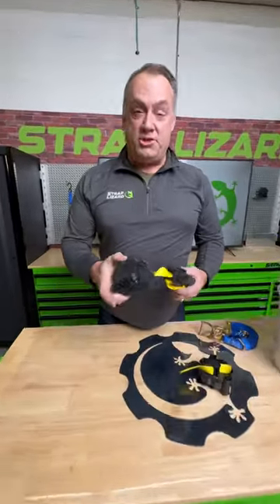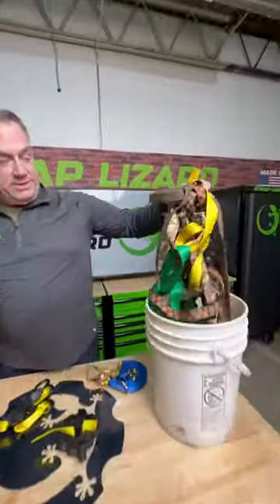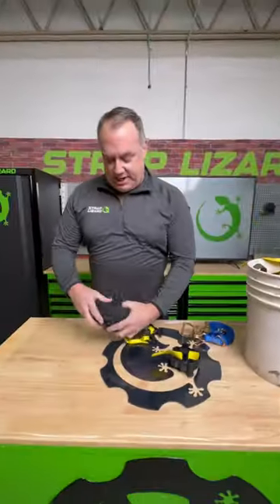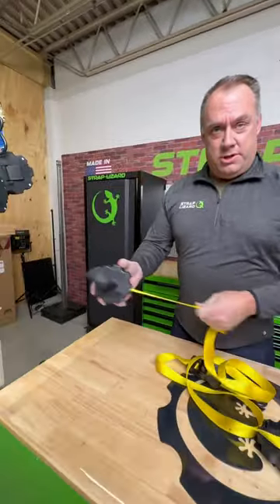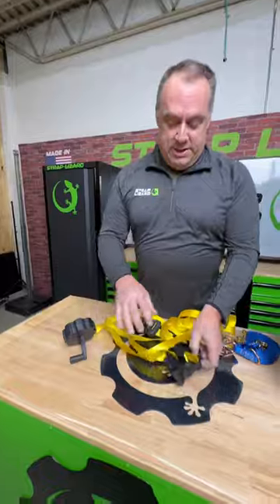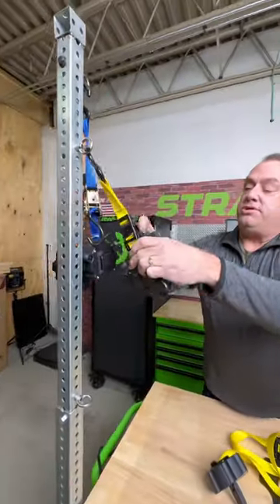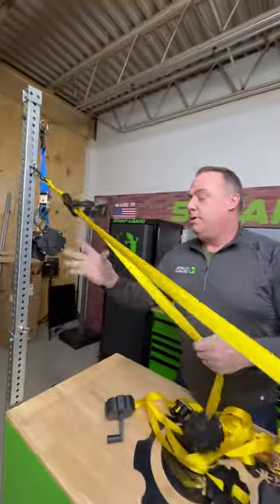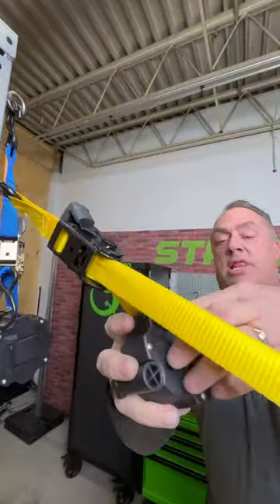No mess, no tangles.